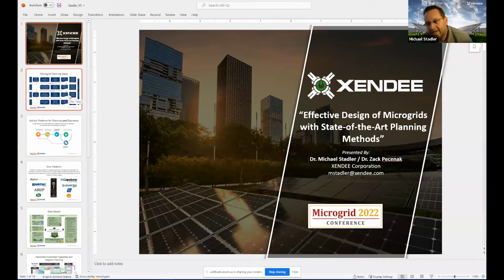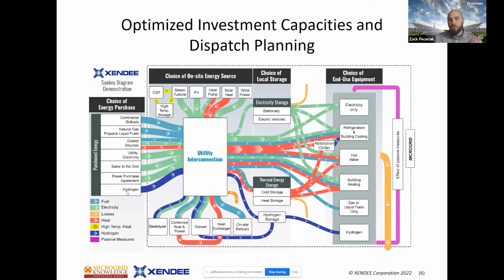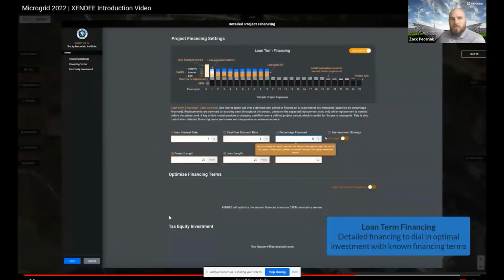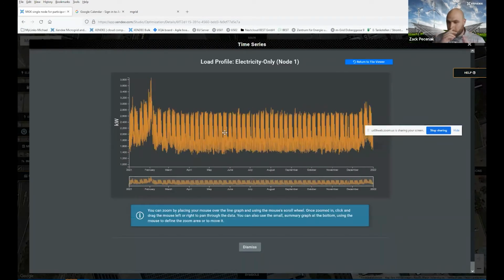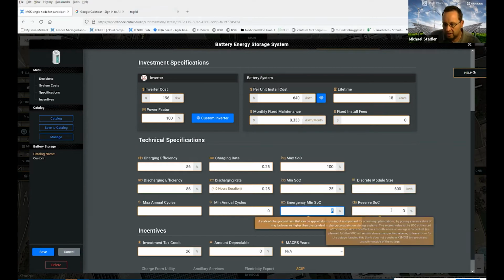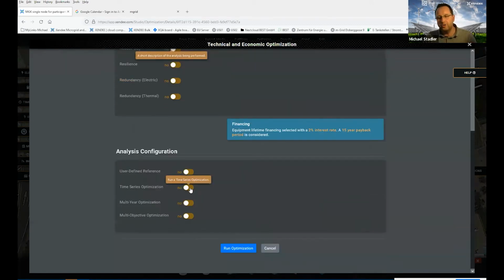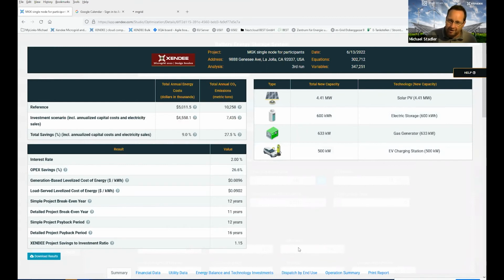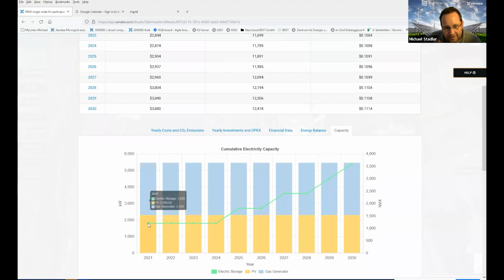XENDEE Microgrid Design Session | Microgrid 2022 Conference